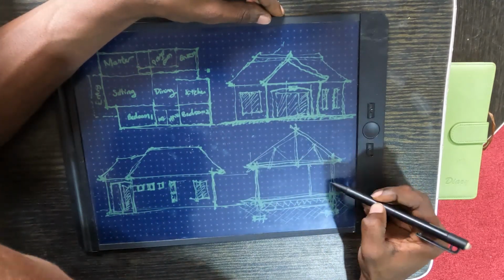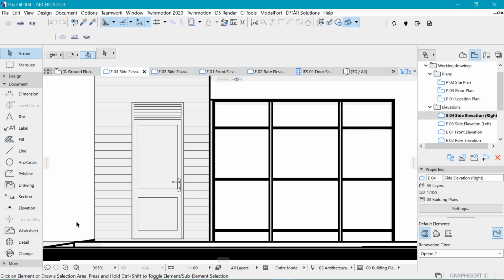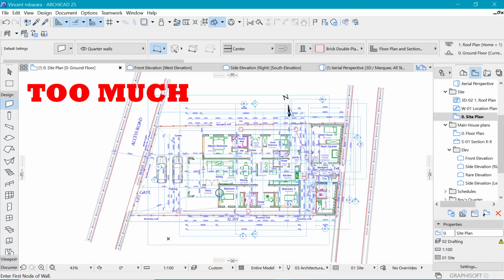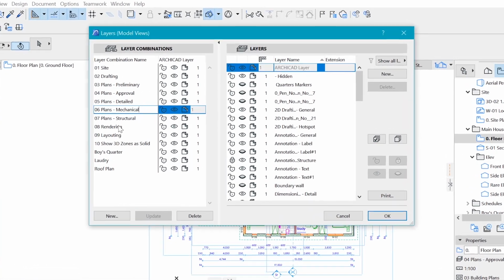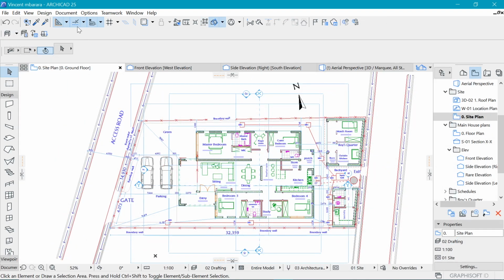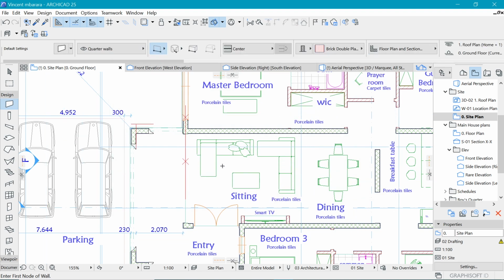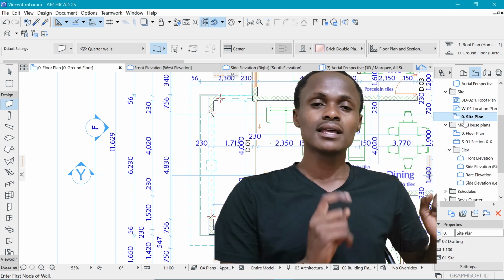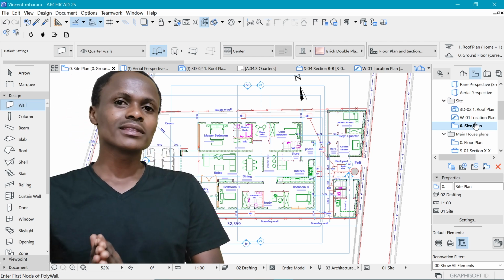Stop using archicad like this!!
In this video, we discuss the concept of layers and layer combinations.
We discover how they can save you loads of time by organizing your drawings.

Time Stamps
00:00 Intro
01:00 Why Stop?
03:00 Use Layers
04:30 Application of the concept
05:16 Practical Setion.
07:06 Why do the work
09:00 Conclusion